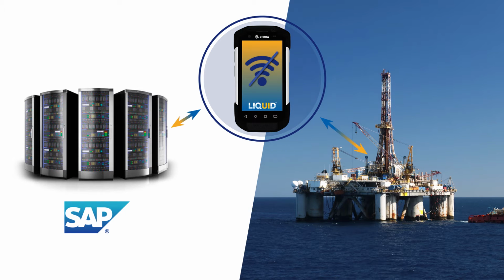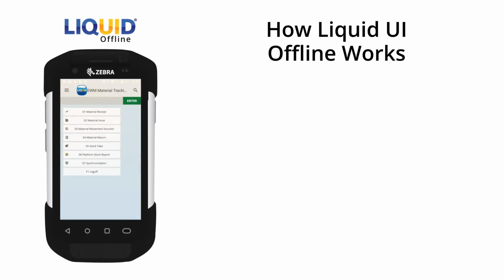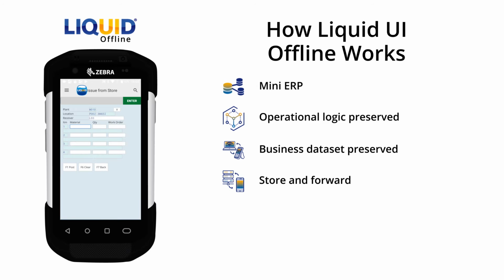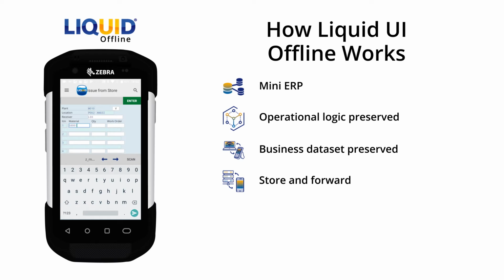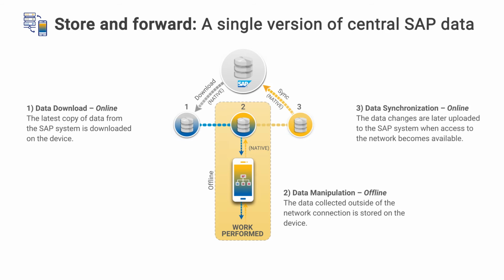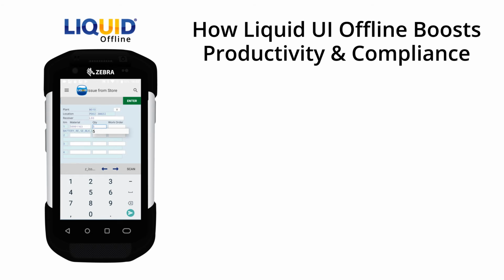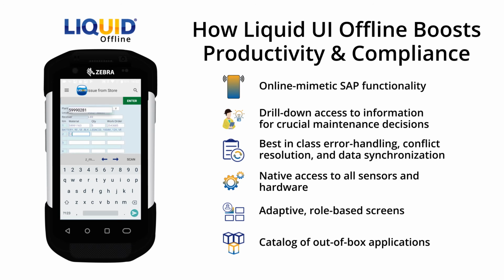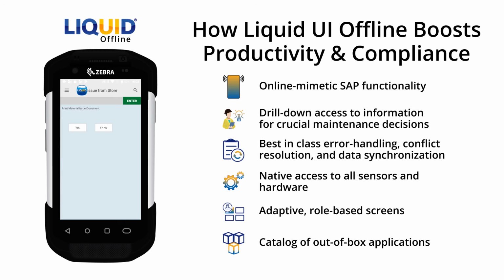SAP Offline | No plugins or OData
Liquid UI Offline for SAP lets you leverage your SAP transactions richness in the field, refineries, oil rigs, mining locations, and even in the middle of an ocean without connectivity.

Benefits:
• Get SAP with Offline capability: The data collected outside of the network gets synced with the SAP system when access to a network becomes available.
• Remove paper-based processes: Boost your efficiency by replacing any laborious paper-based procedures, including remove paper prints, handwritten entries, or error-prone transferring of information.
• No third-party plugins or middleware: Our app supports offline capability without web servers, browsers, or OData.
• Native Pocket-size SAP Offline: The App connects directly to your SAP server at the DIAG level to provide super-fast performance.